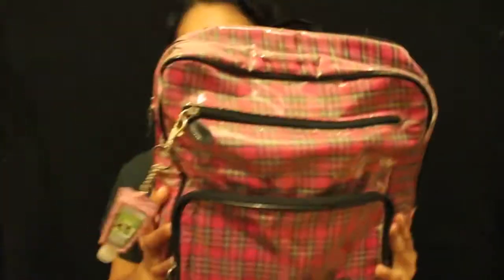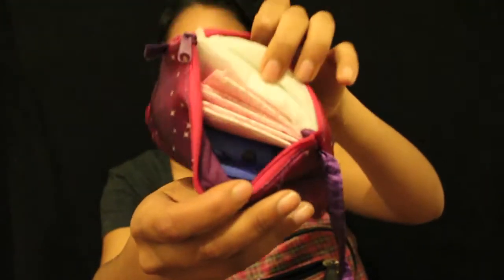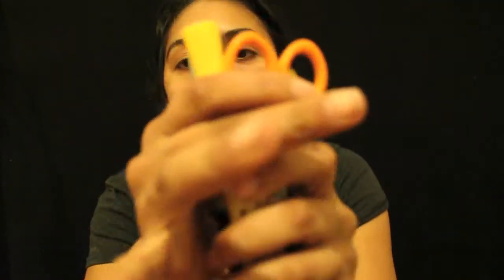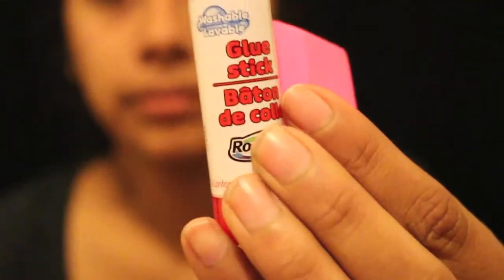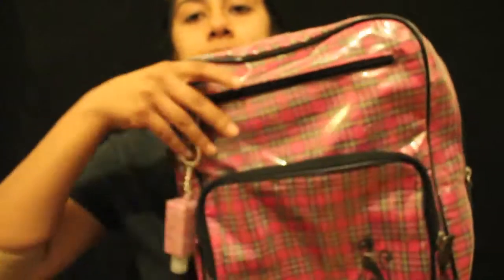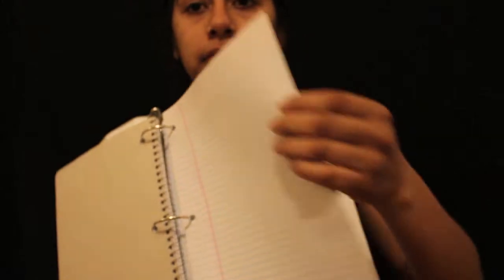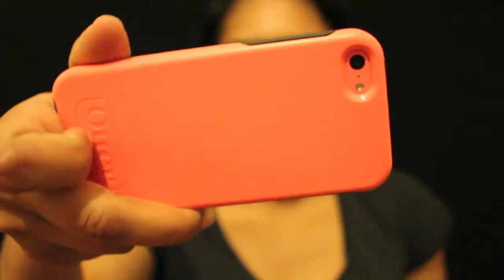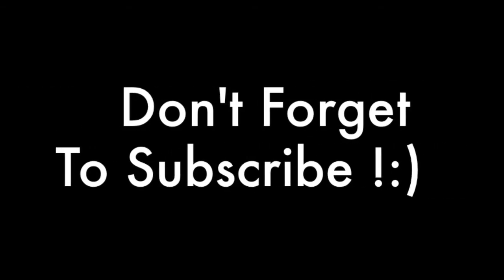What's in my Backpack !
Im counting days till I start school ! lol
So I decided to film this for you all :)

Really hope you enjoyed watching !!

-XOXO My Loves :)